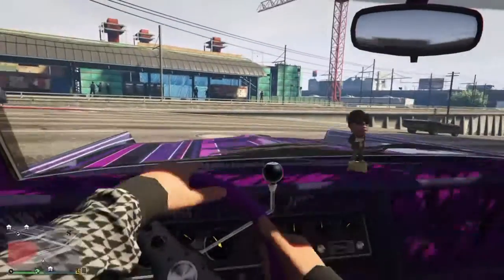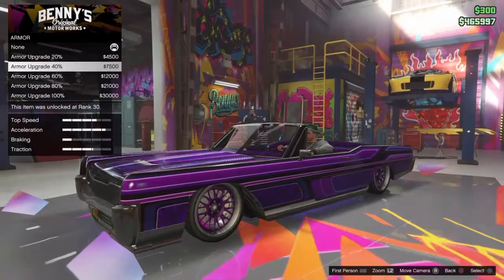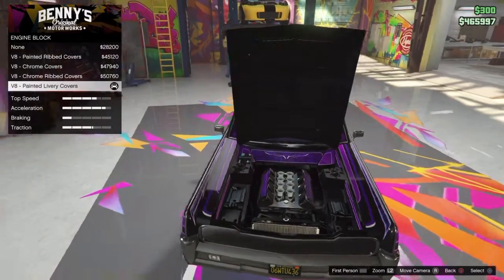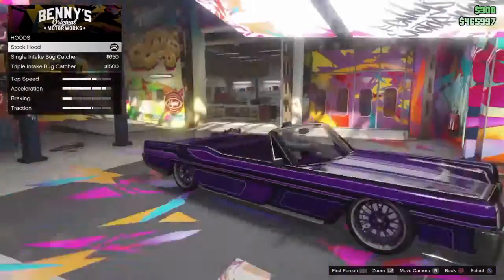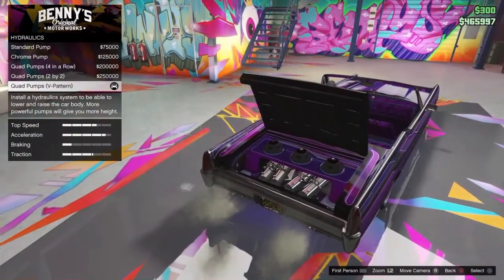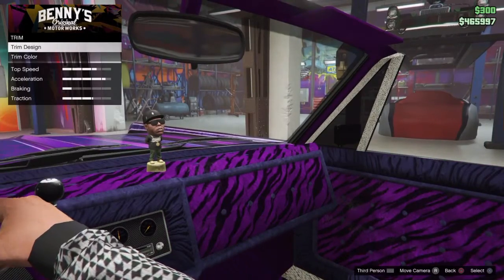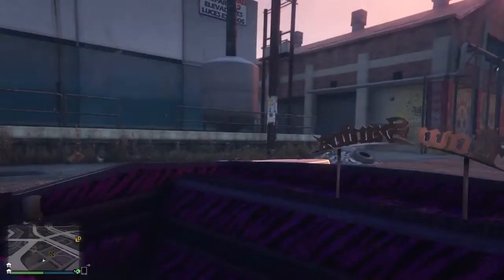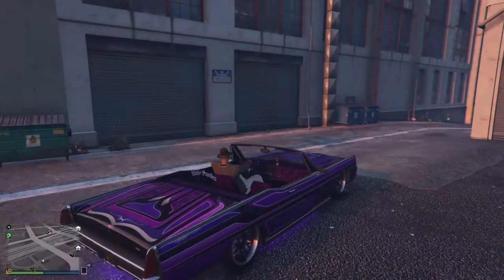Gta 5 Online | Lowrider Update | My Customized Chino!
Add me AdvancedKing24